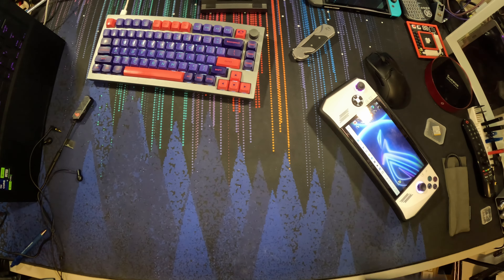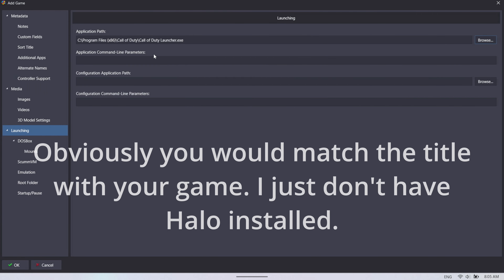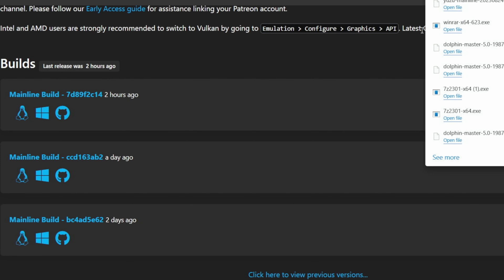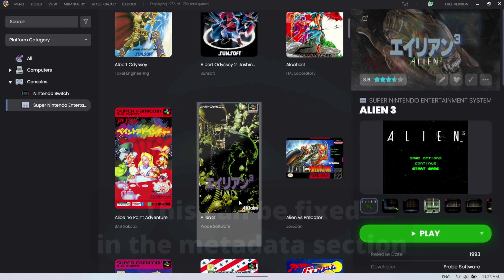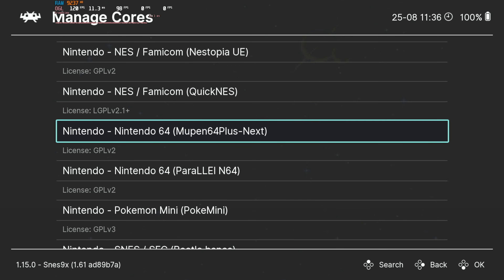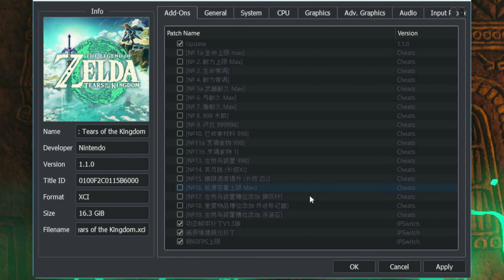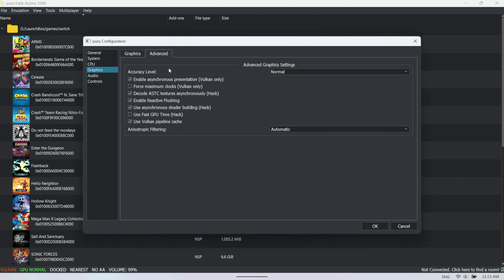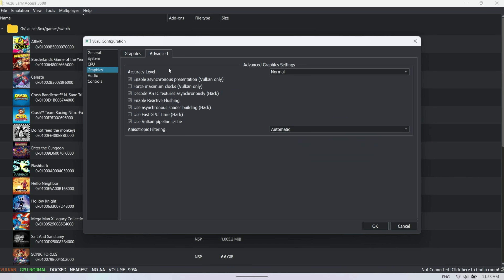Launchbox Tutorial | Portable Emulator Station | Dolphin + Yuzu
UGREEN Nexode 65W 7-in-1 Charging Station:

UGREEN USB C 7-in-1 Hub:

UGREEN M.2 NVMe SATA SSD Enclosure:

JMachen Store:

In this video we take a look at setting up launchbox. Launchbox is an emulator frontend. You can play all types of games through NES,SNES, GameCube, Nintendo Switch, Wii, Sega Saturn and more!

This is a lengthy tutorial on some best practices and how to get yourself up and running with launchbox. We also take a look at adding in the dolphin emulator as well as Yuzu. Yuzu specifically has to be added manually, so it is a great opportunity to see how to do this process.

It is a long one, so grab some popcorn or just skim through the timestamps! Either way,

00:00 Intro
00:42 Products Used
02:30 A Must Have!
03:28 Installing Launchbox
04:07 First Launch(box)
04:45 Manually Adding Games/Searching For Metadata (Thumbnails)
06:47 Adding In ROMS (RetroArch)
08:29 List Of Emulators For All Systems (Link In Description)
11:43 Adding Nintendo Switch Games (Yuzu)
12:50 Adding An Emulator To Launchbox
14:30 Adding Your Games To A Manual Emulator
15:49 Fixing Bad ROM File Names
17:18 Custom Backgrounds
17:42 My Personal Preference For Emulators And Using Launchbox
18:40 Mismatched Box Art (Fix with Metadata)
18:54 Alien 3 (SNES) RetroArch First Game Launch
20:04 Hotkeys To Know - Quick Access Menu (RetroArch)
23:53 To Tinker Or To Not
24:23 Favourites (Don’t Used RetroArch)
25:17 Hotkeys To Know - Controls
26:36 Hotkeys To Know - Fullscreen
26:52 Yuzu Emulation Controls
27:28 Motion Controls - Yuzu/CEMU
27:50 Yuzu Updates/Mods
28:56 Setup Individual Folder For Mods/DLC
30:40 Yuzu Tinkering (within Yuzu)
31:43 Yuzu Save Files/Mods Location
32:35 Accessing Multiple Emulators Settings - (Dolphin)
33:29 Few Other Helpful Things
34:17 Emulator Station On The Go
35:40 Enabling Multiple Controllers For Multiplayer
36:10 TOTK Graphics Fix - 780M Drivers
38:35 How Do You Launchbox?
39:30 Outro